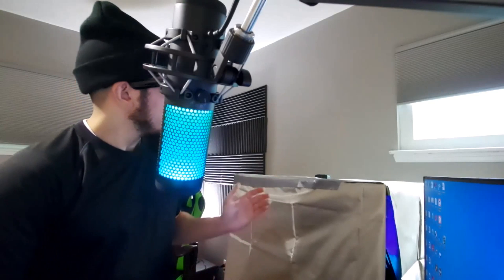EMF radiation detector and Faraday Cages!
Video tutorial how to be an EMF minimalist with an EMF radiation detector and FARADAY CAGE. Become a healthier you! Materials used are:
- Random lumber from house to build the box.